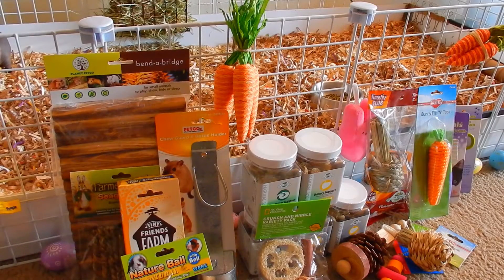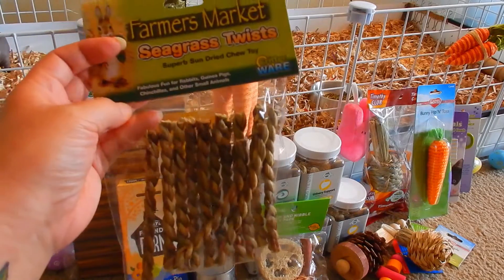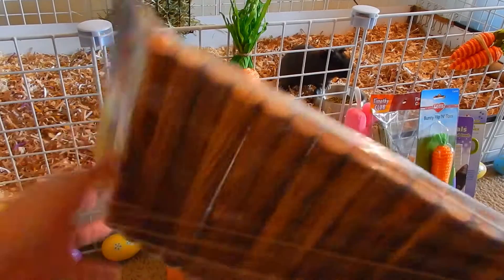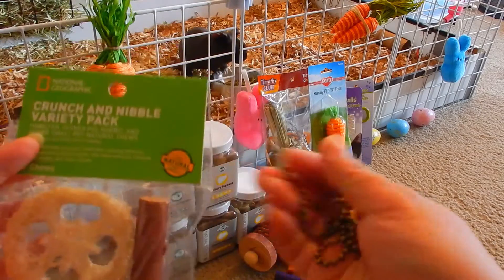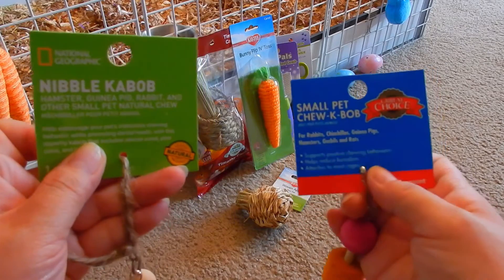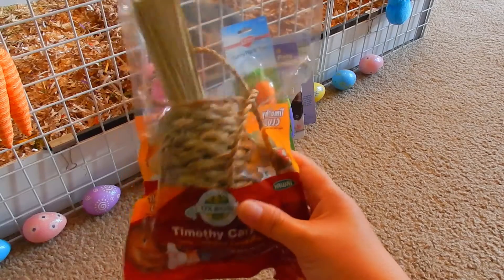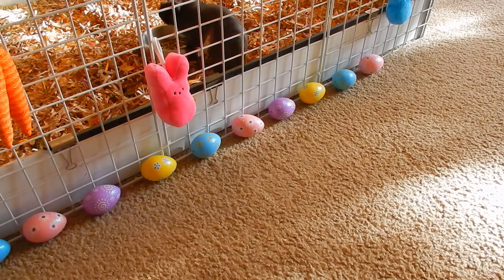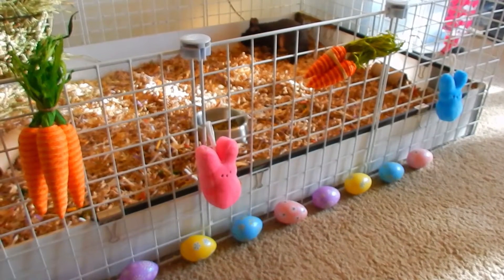My Guinea Pig Haul!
This is a haul from Petco and PetSmart. Just a bunch of new toys and other stuff for my skinny pigs. Harvey the skinny pig is happily eating Oxbow pellets in his C&C cage.

I rarely give treats to my skinny pigs but once in a while I'll give them something yummy. I do feed them lots of fresh veggies, unlimited timothy hay and a small amount of Oxbow pellets everyday, along with clean water, of course.

Useless and unhelpful comments will be deleted.